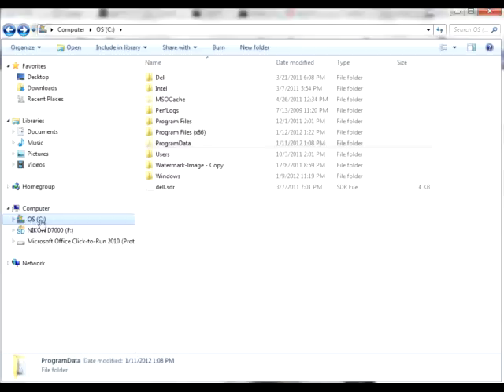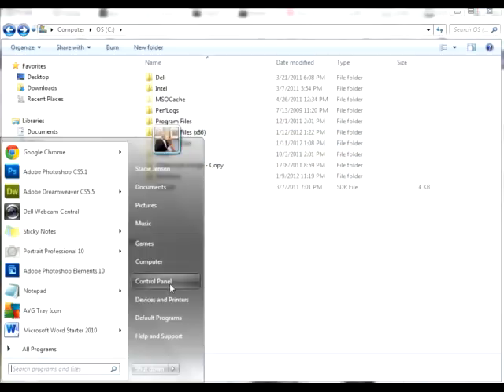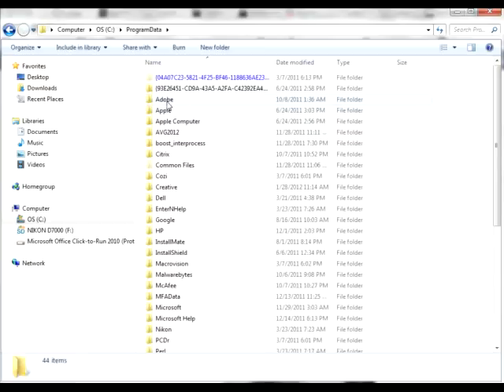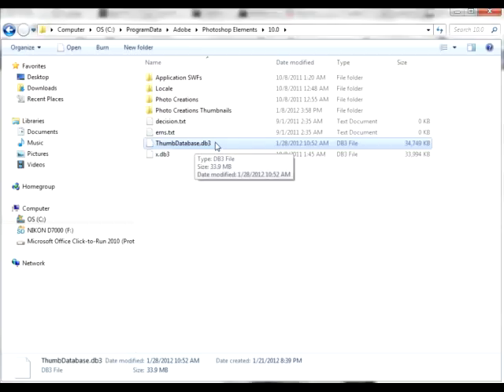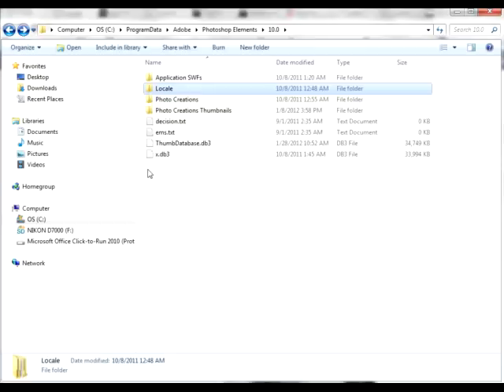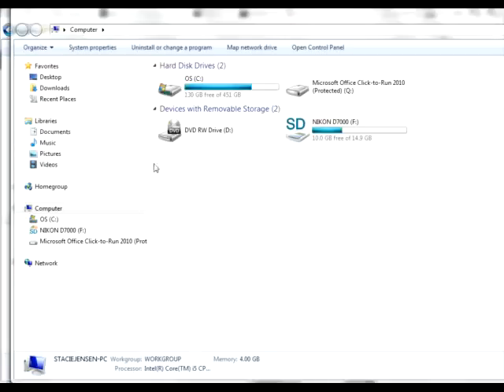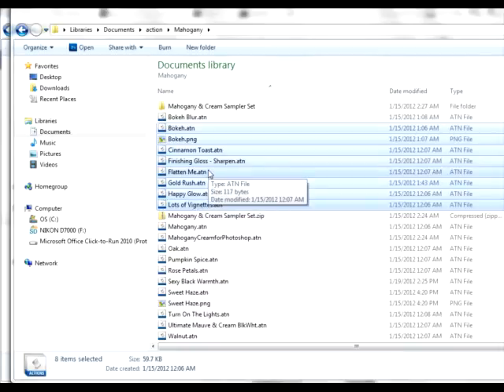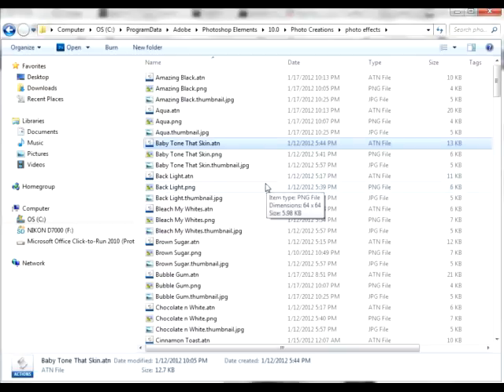Colorvale Actions - How to Install Actions into Elements